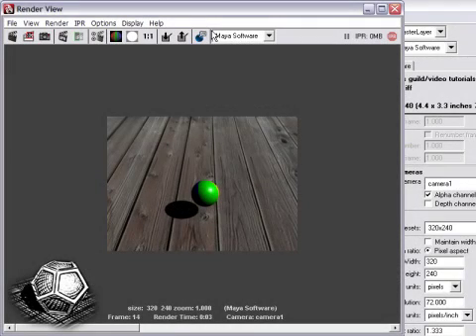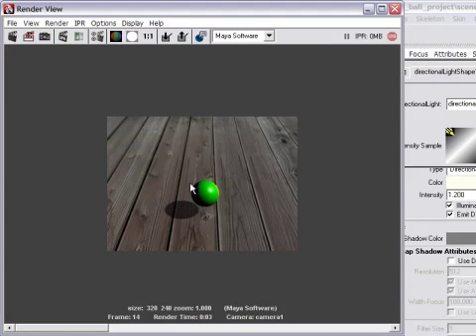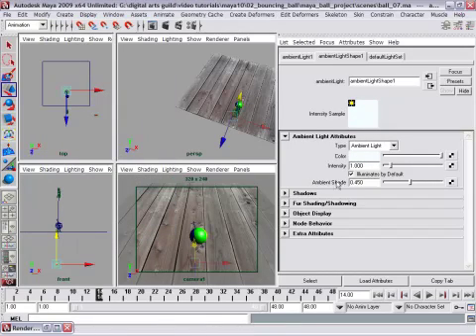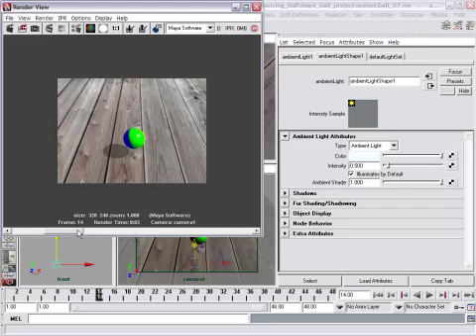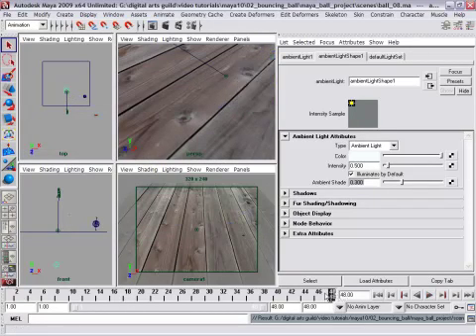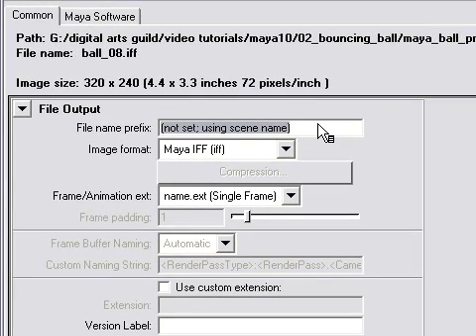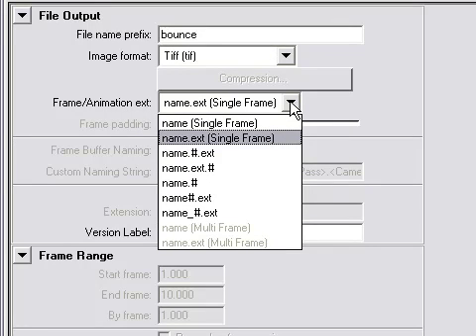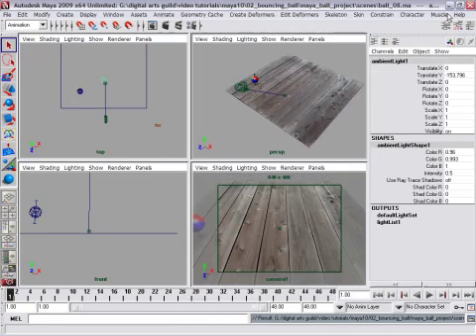Maya Tutorial: Bouncing Ball part 12 of 13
This is a two-hour series of 13 free videos exploring the entire animation production workflow in Maya.

In this part:
Shadow Color
Ambient Light
Batch Render Settings